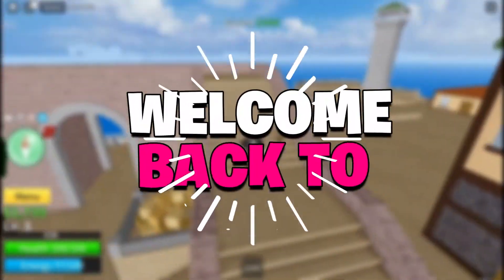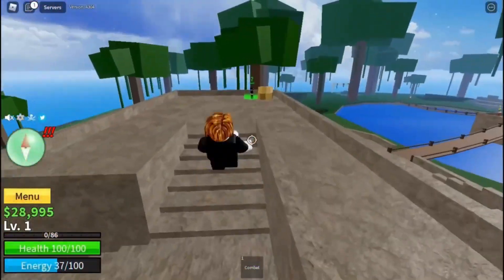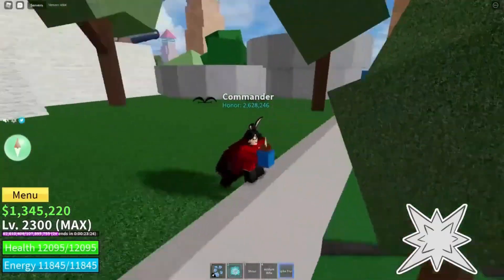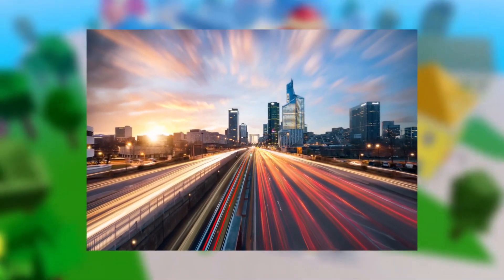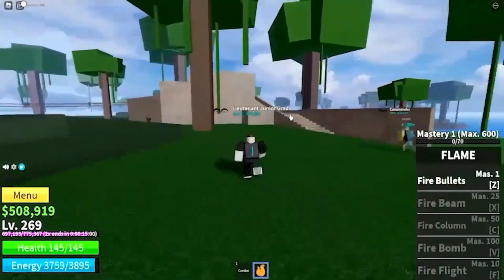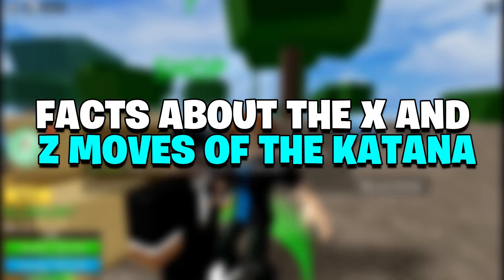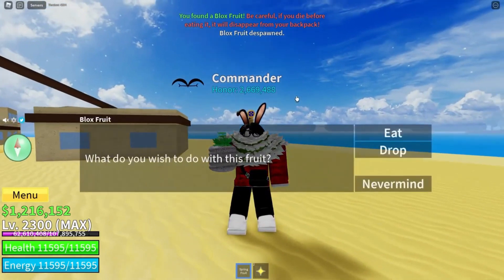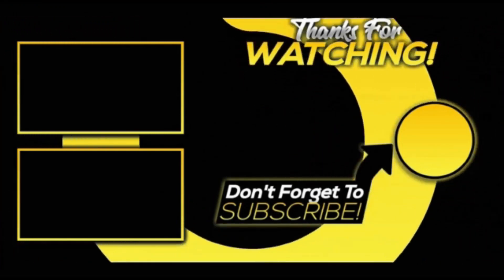Which Is The BEST LEGENDARY SWORD In Roblox Blox Fruits